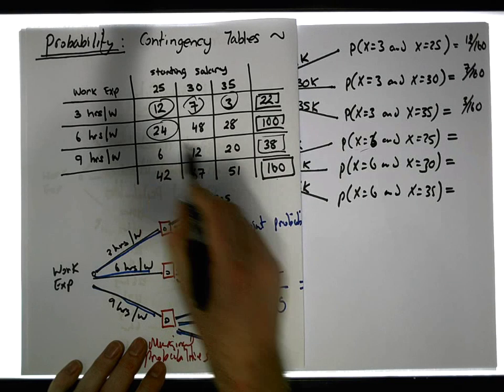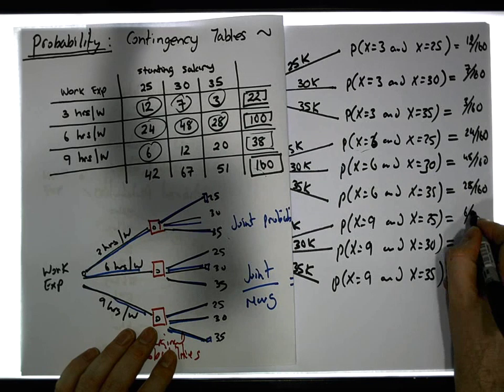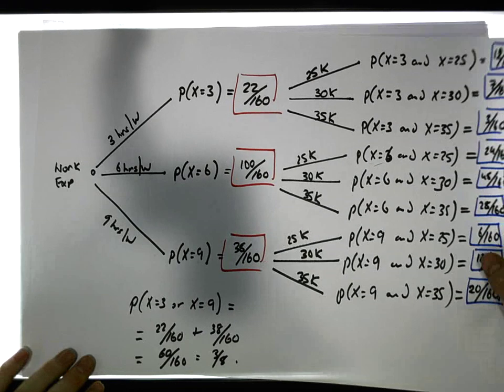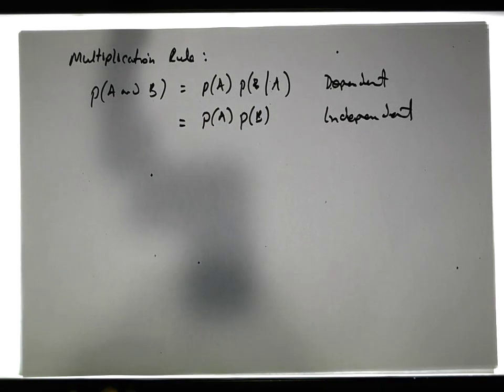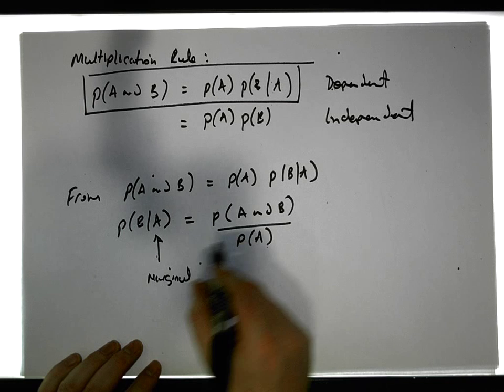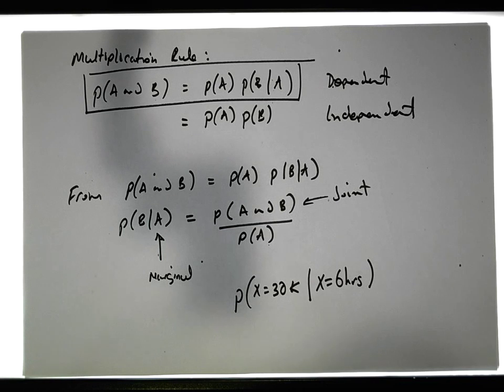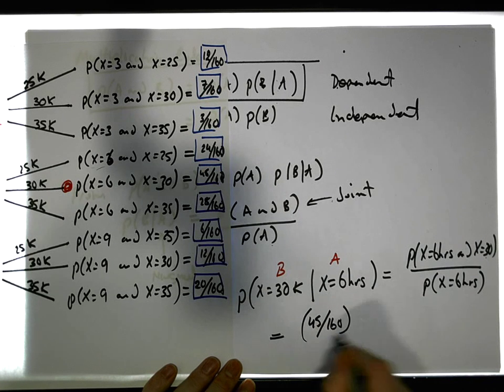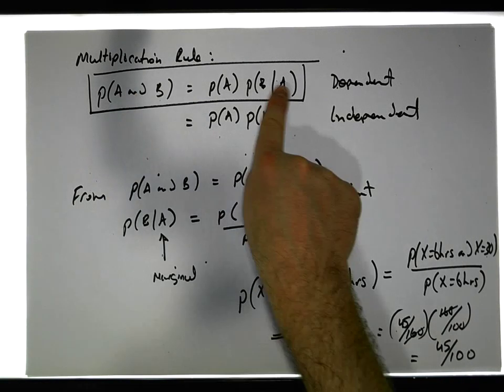Probability Theory: Contingency Tables and Probability Trees Example 2 - Part 3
This short video details how to construct a probability tree from a contingency table. In particular, the video details how to calculate the marginal (simple) probabilities and then how to calculate the joint probabilities. Finally, the video details how to calculate the conditional probabilities after you have the joint and marginal probabilities calculated.